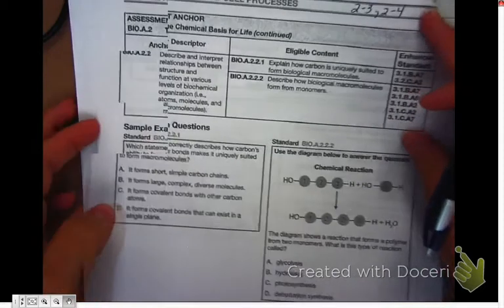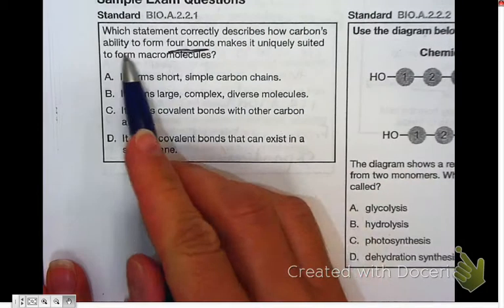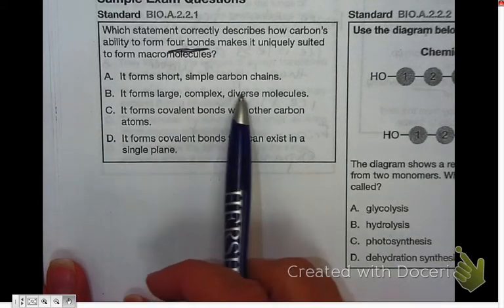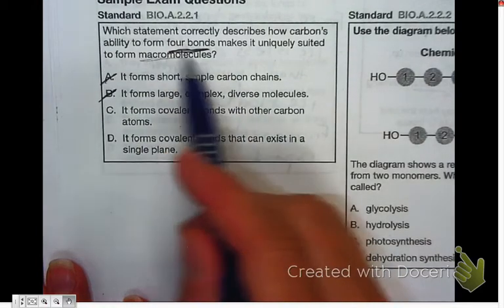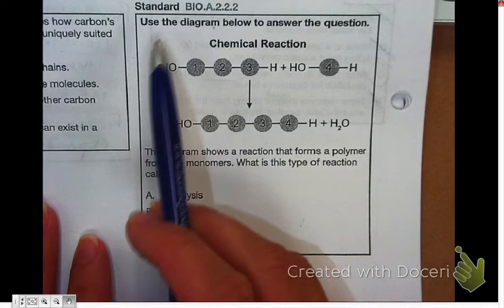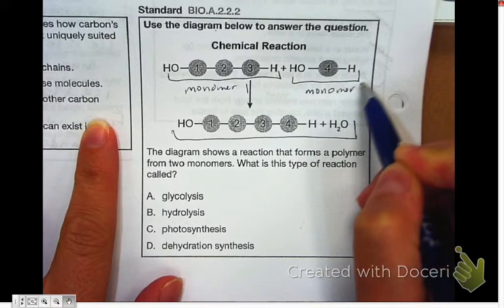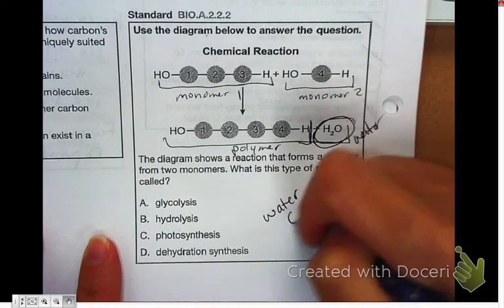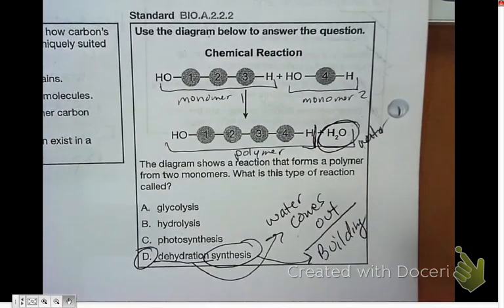keystone practice question answered carbon and reaction types